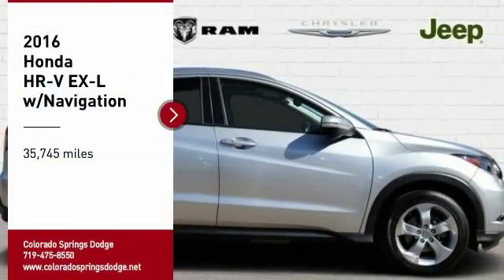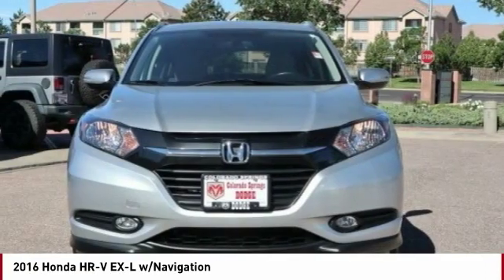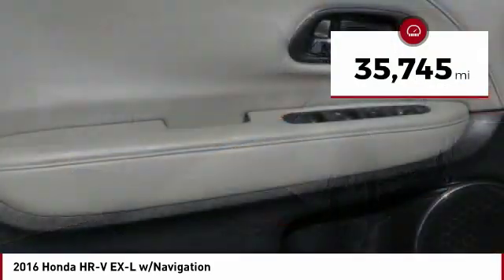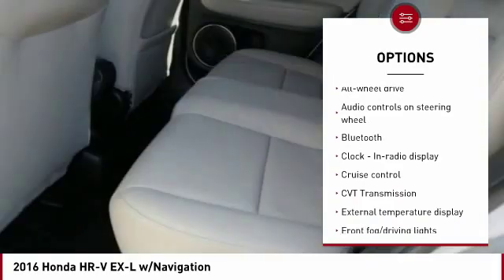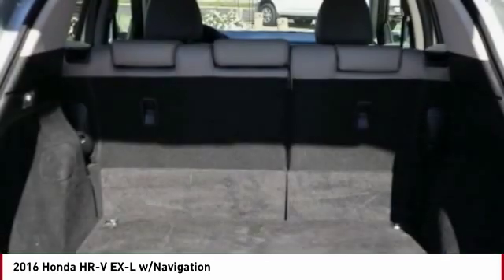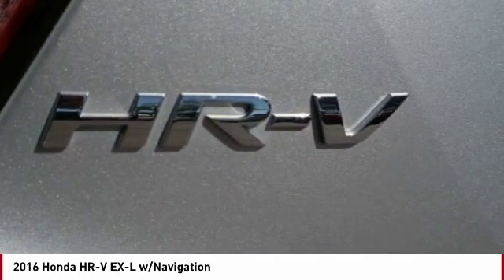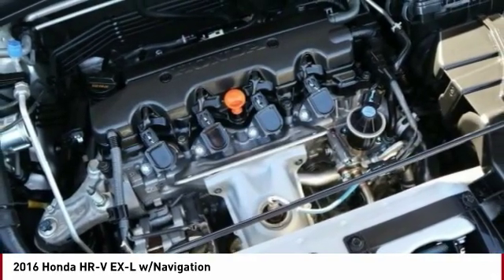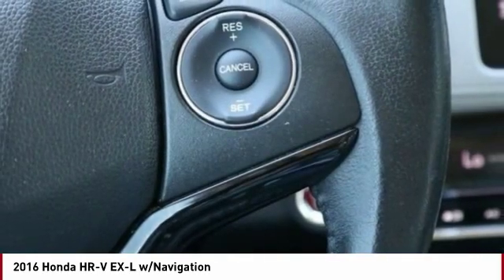2016 Honda HR-V Colorado Springs CO 7483T1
2016 Honda HR-V EX-L w/Navigation